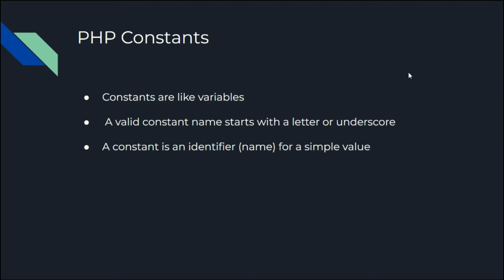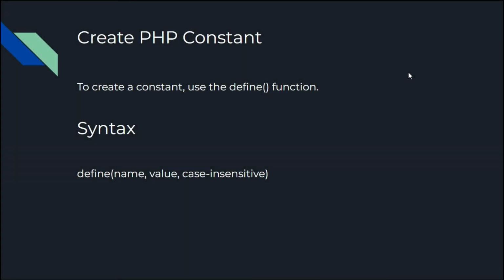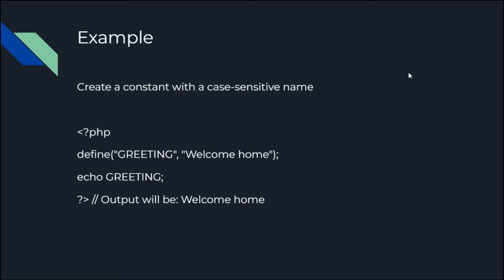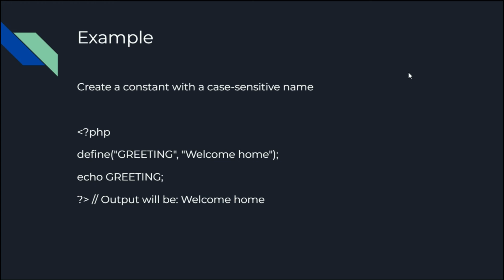#12 PHP Tutorial For Beginners | How to create constant in PHP | PHP Constants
What are PHP constants
How to create PHP constant
Case-sensitive/insensitive